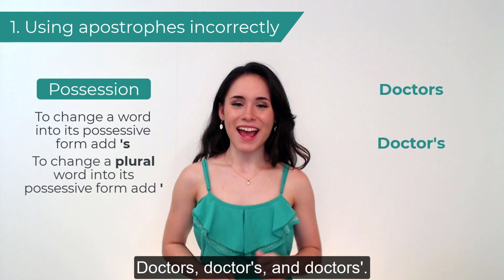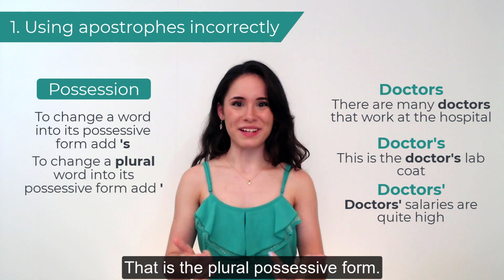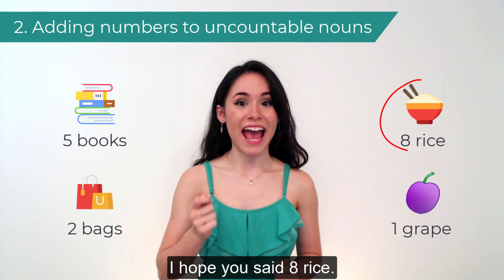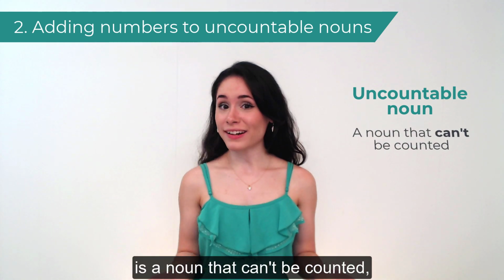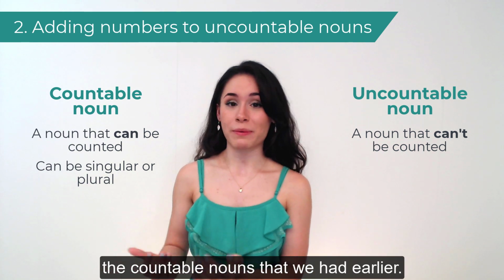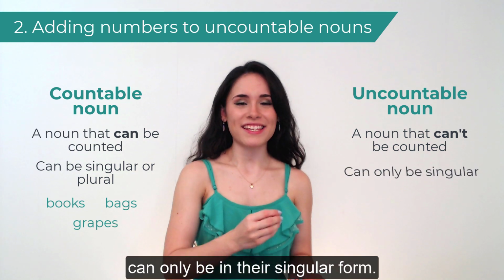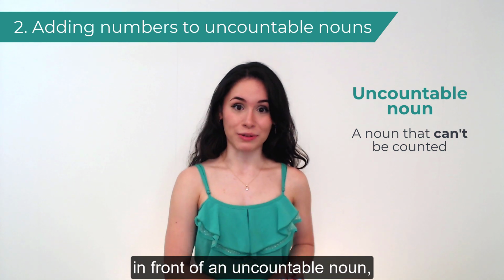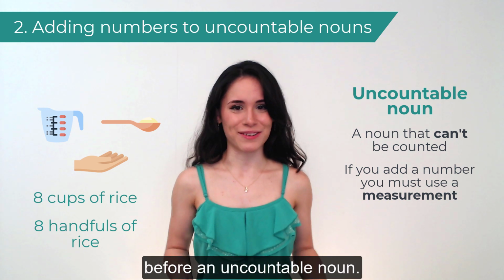English mistakes that teachers HATE! l Common English Mistakes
Today we will be learning about 3 extremely common mistakes that English learners make that English teachers absolutely hate! Avoiding these mistakes will improve your English grade and skill, as well as make your English teacher happy!

🎬 If you're interested in fun idioms to use in your everday conversation, you'll enjoy these videos: